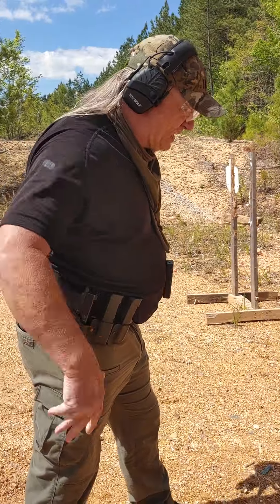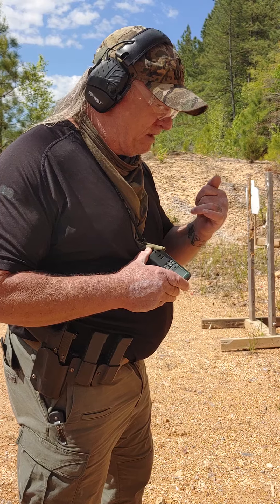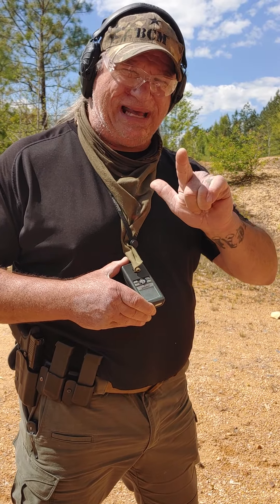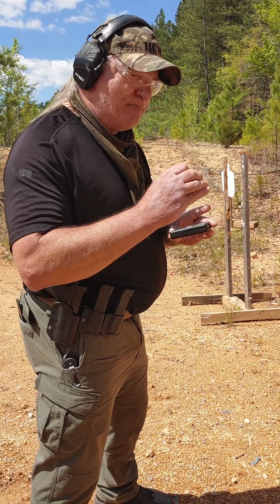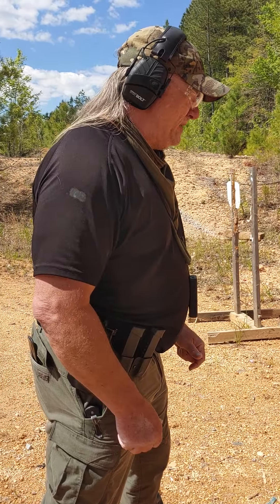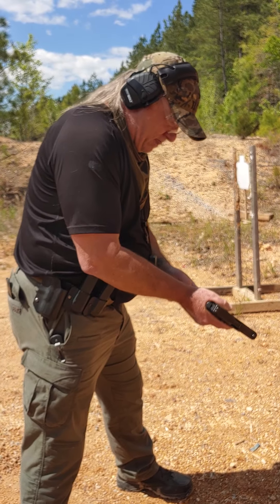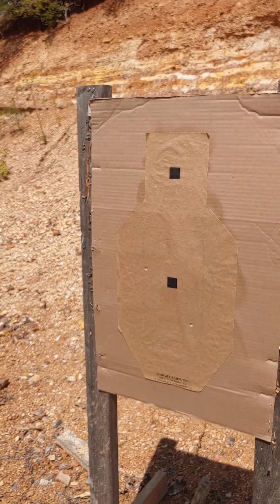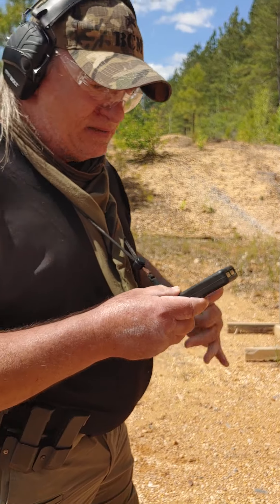Israeli Method Isolation